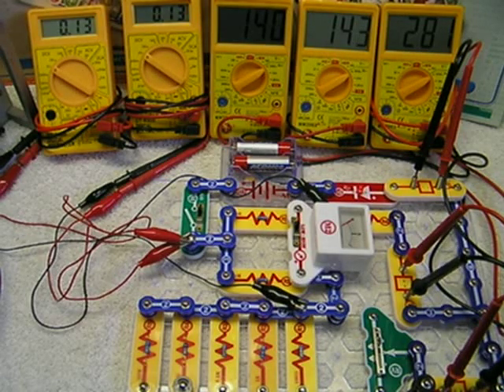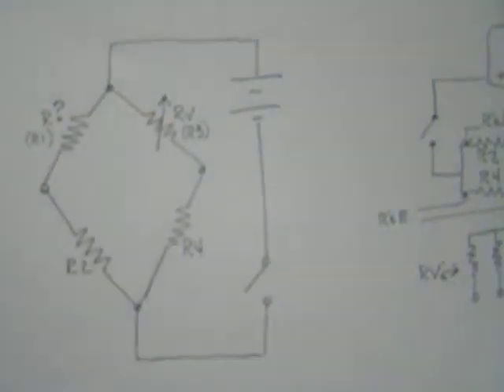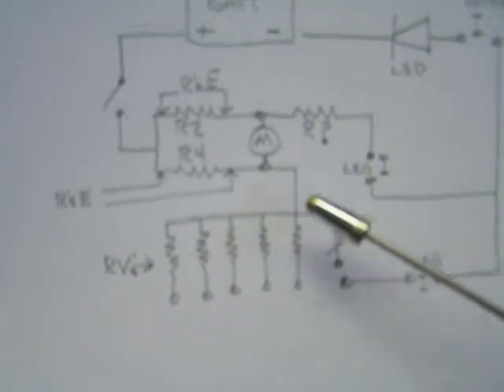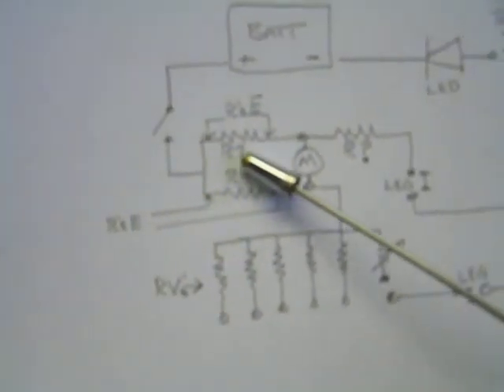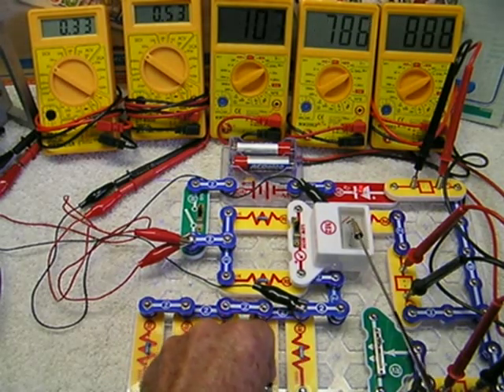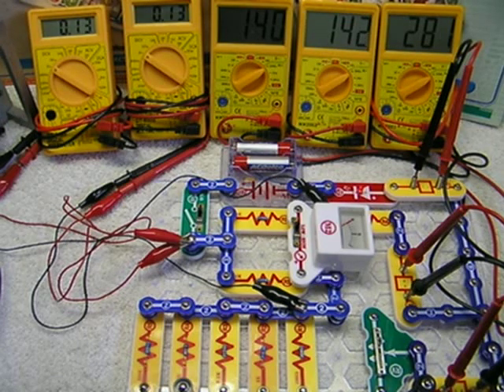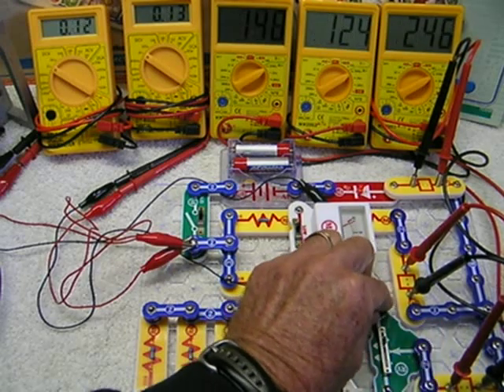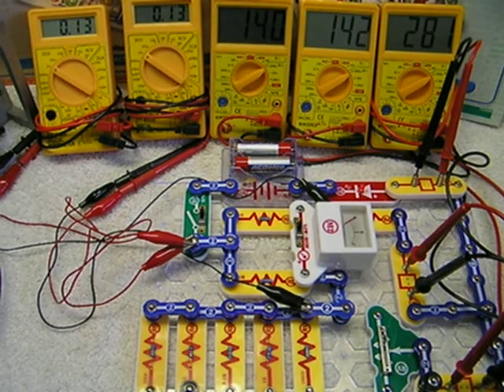Wheatstone Bridge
An introduction to the operational process of a wheatstone bridge. Example circuit built with components of Snap Circuits SC-500 kits as used in KidsTricity 2 "An Intermediate Electronics Course for Kids" (and Kurious Adults), in addition to five external digital multimeters.